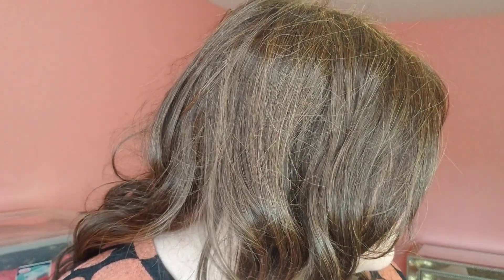My Glam Hair for Valentine's Day! Review of BelleTress Pure Honey HF in English Toffee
I have many exciting hairstyles as well as makeup reviews to share with you in the upcoming weeks! Don't forget to live glamorous every day, life is short and I believe we can all achieve this with a little bit of makeup and beautiful hair we are empowered to live our Best Life Glamorously!

This wig was purchased with my own funds.

My EBay store~ Mrs K's Heavenly Boutique